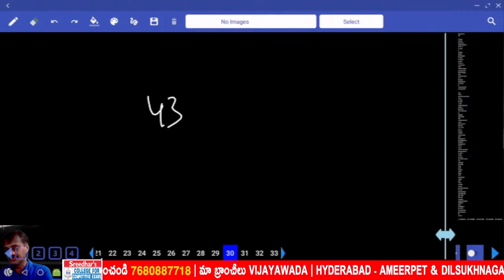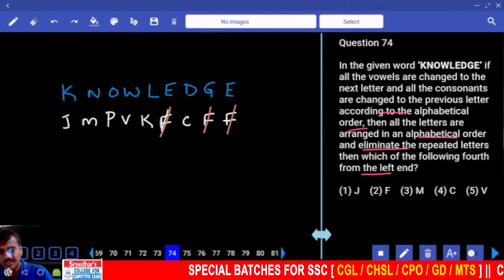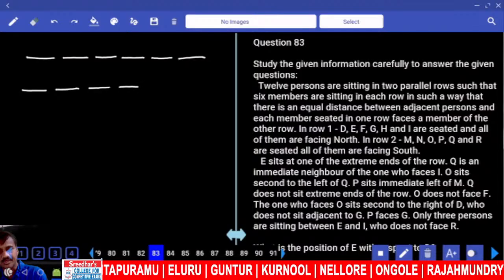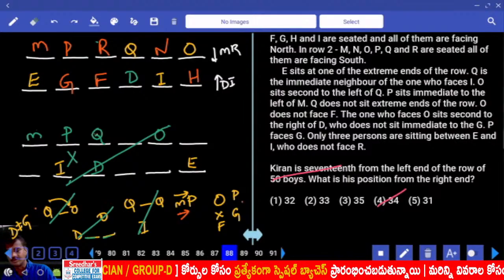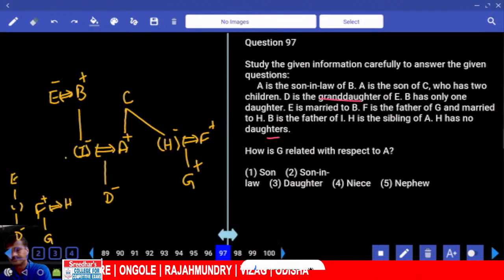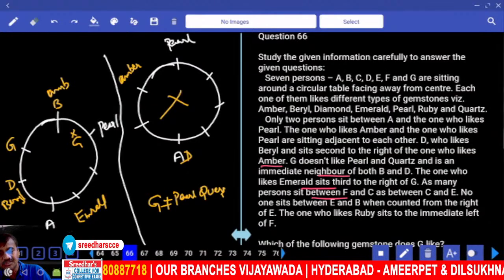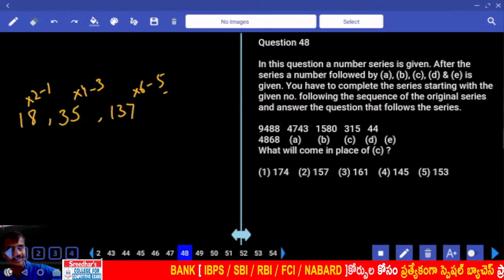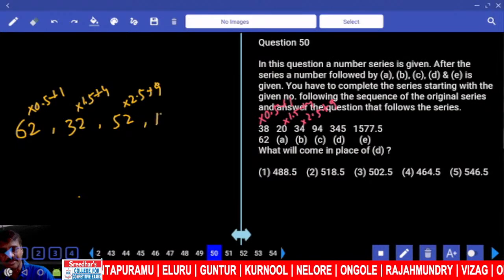IBPS PO PRELIMS 2025 MASTER CLASS MT NO-43 | REASONING | SHORT TRICKS, PREP. STRATEGY | SHASHI SIR